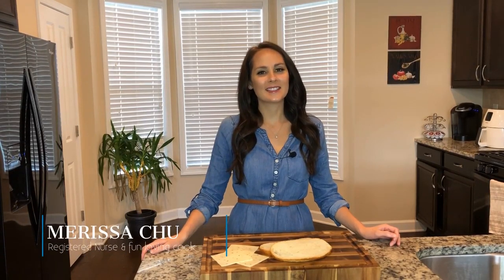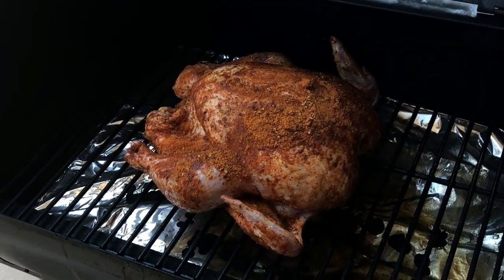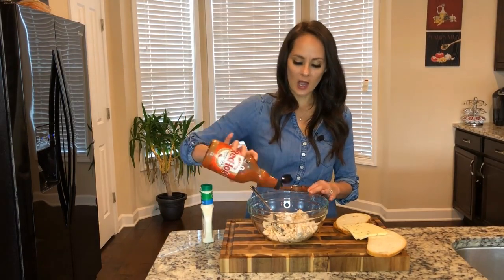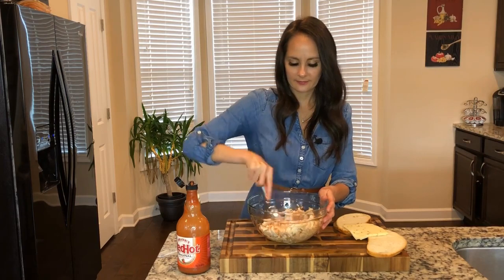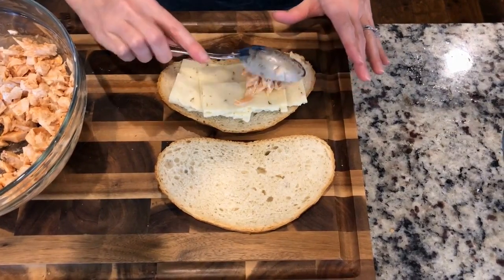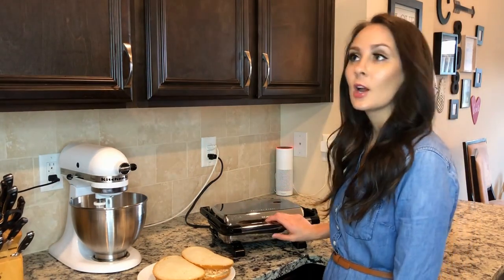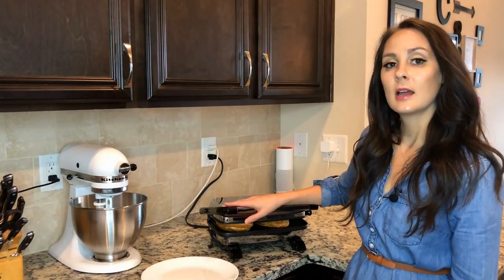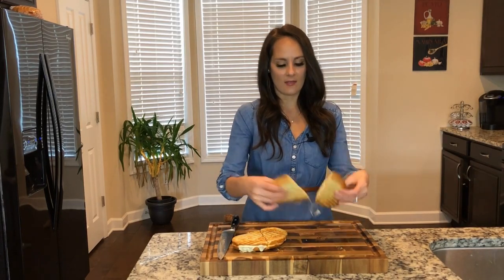Chicken Panini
Don't settle for boring.  Merissa is making a grilled chicken panini.  Join her in preparing this perfect lunch on her Hamilton Beach.  Link to panini maker